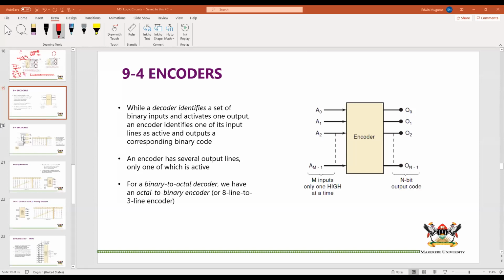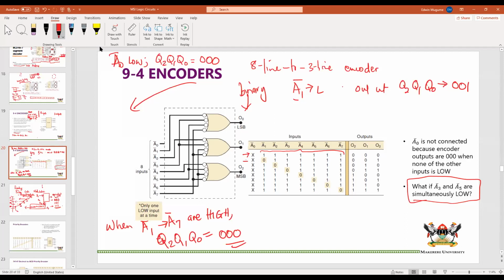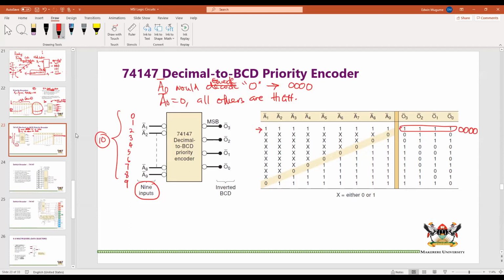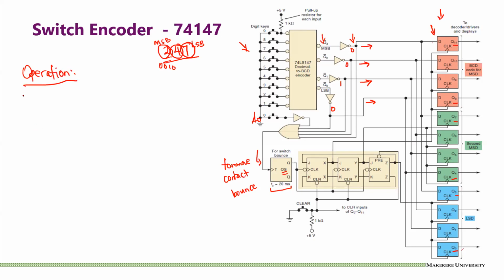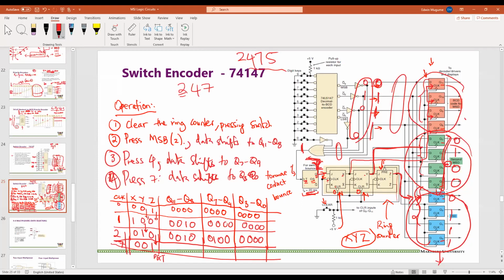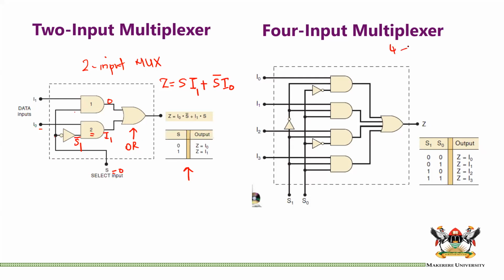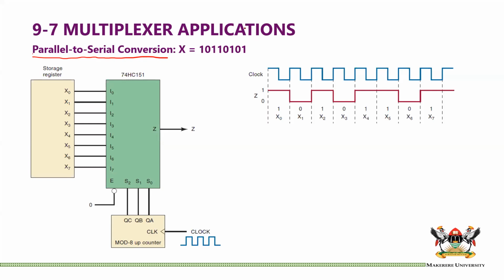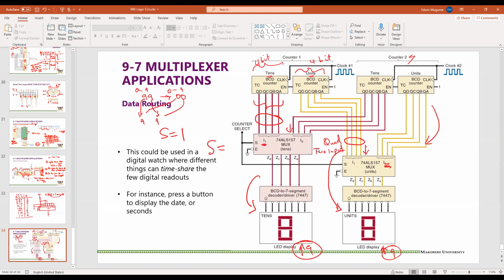ELE3103:Applied Digital Electronics - Lecture 5 by Dr. Edwin Mugume